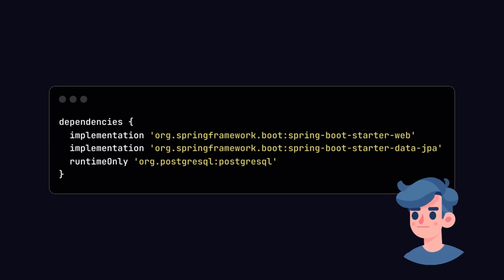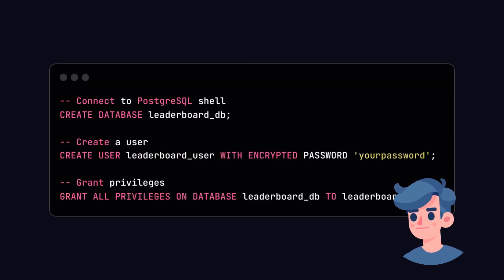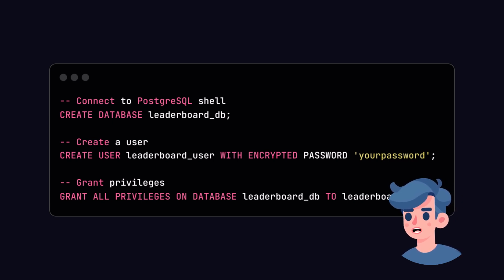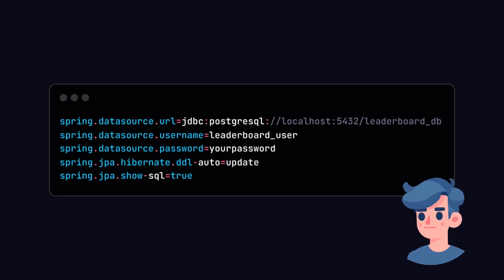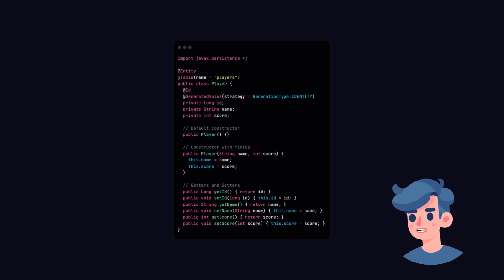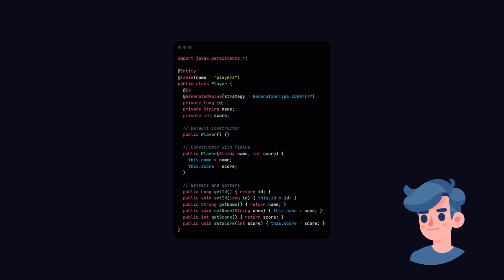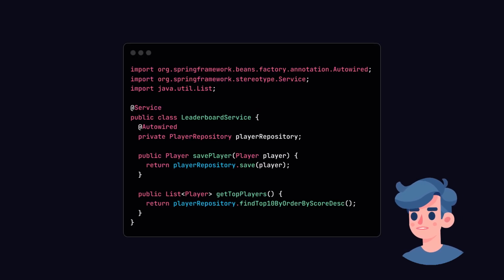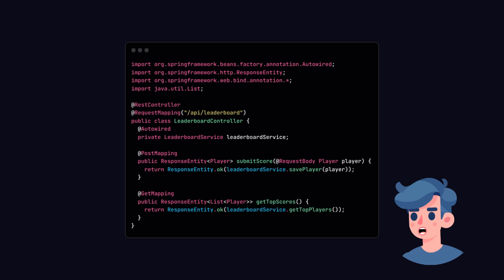Level Up Your Game: Building Online Leaderboards with Java